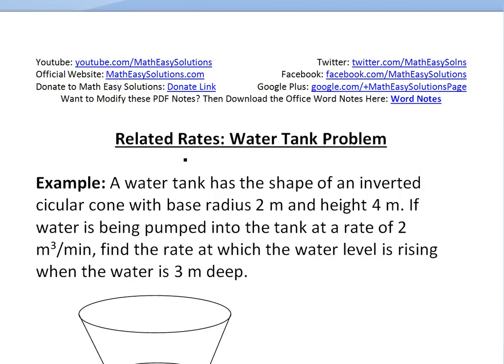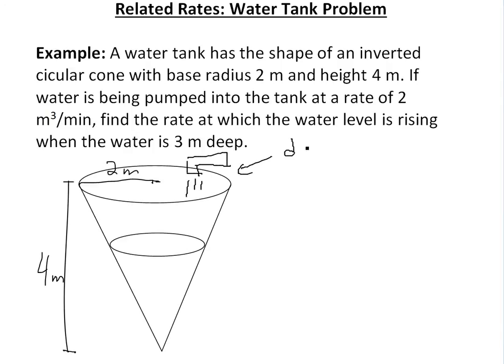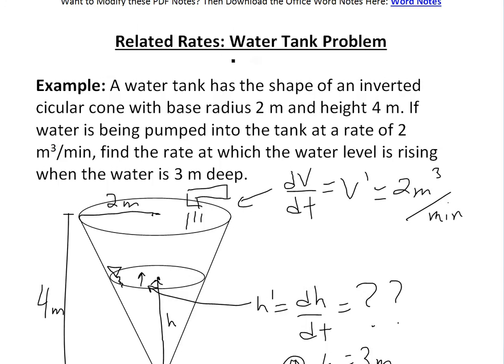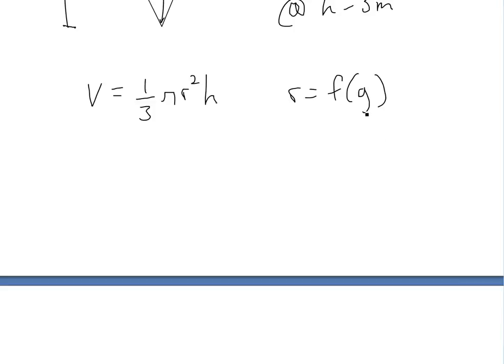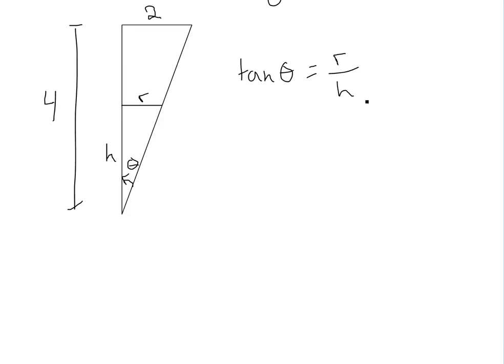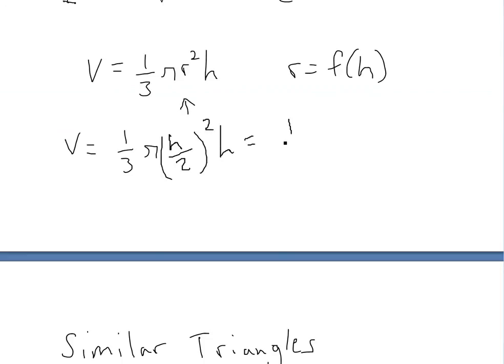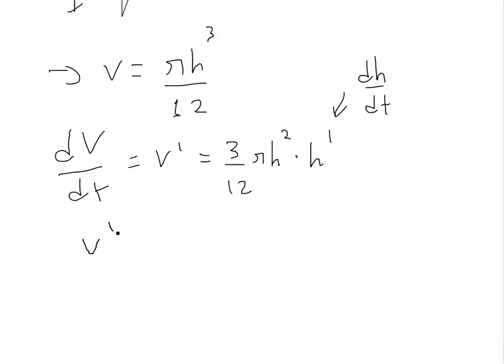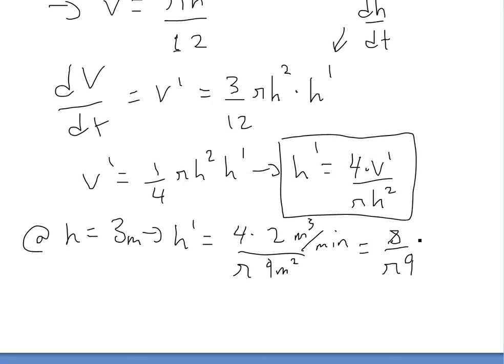Related Rates: Water Tank Problem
In this video I go over another related rates problem and this time I show how to solve for the rate at which the water level is rising in a circular cone tank of water when given the rate at which water is being poured into it.